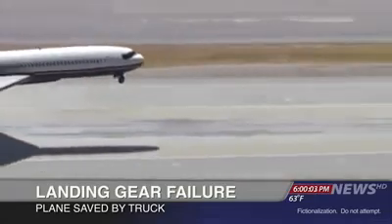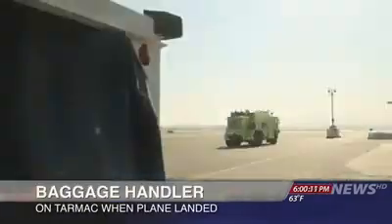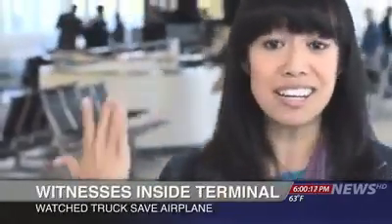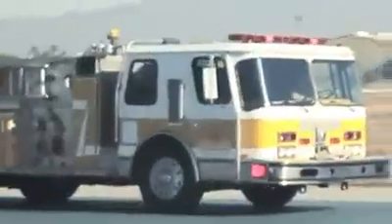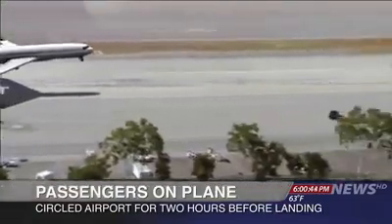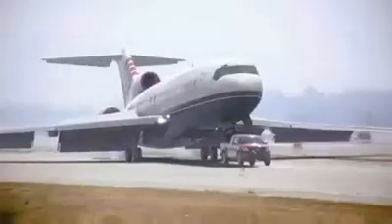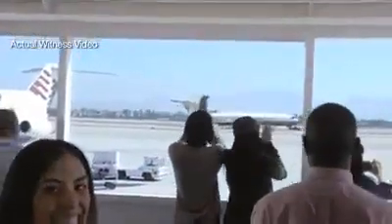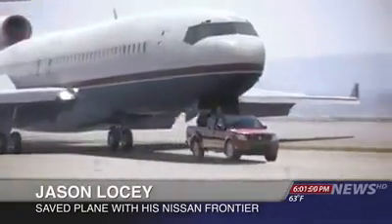nissan frontier viral video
This viral video doing rounds on facebook is a guerilla marketing campaign for Nissan Frontier, Nissan's mini-truck...while the video seems very real and has been shot like a news clip...a disclaimer "Fictionalization. Do not attempt" has been put as a footnote in the right corner, right at the beginning of the advertisement..
Through the ad,Nissan wanted to convey the message that the Frontier is a "mid-size truck that acts like a full size, giving the driver the feeling they can tackle any obstacle"